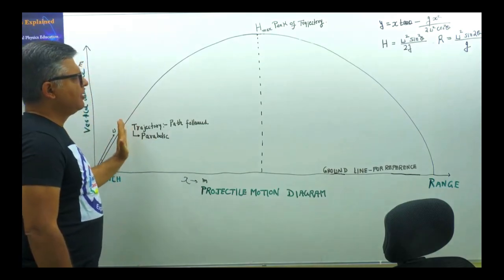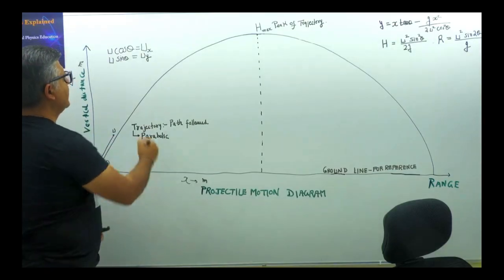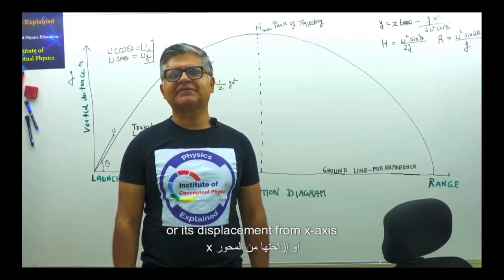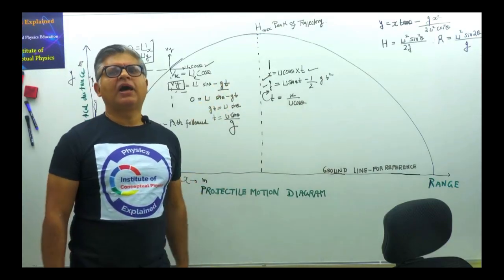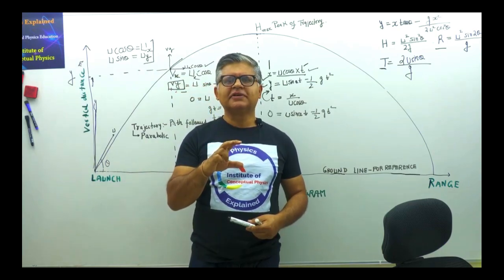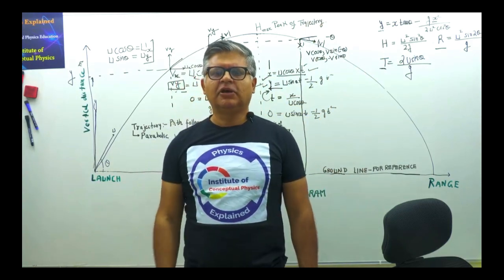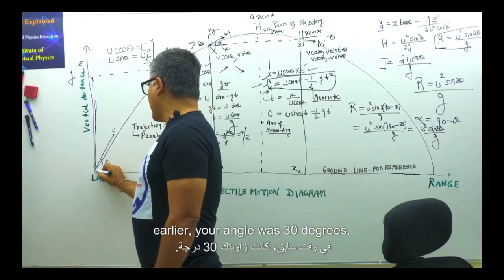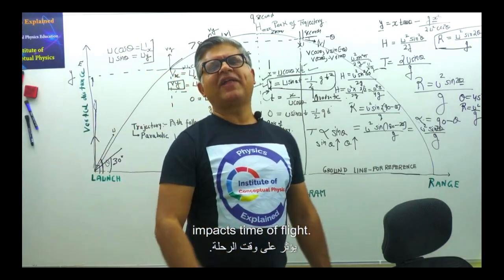Why 30° and 60° Give the Same Range 😳 Projectile Secrets! The 45° Rule That Changes Everything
Description:
In this video, we break down Projectile Motion — one of the most beautiful and concept-rich topics in physics — from the very basics to deep conceptual insights.

You’ll learn:
✅ What is a Projectile and the meaning of Trajectory
✅ Why the path of a projectile is always a Parabola
✅ The difference between X-axis (uniform motion) and Y-axis (accelerated motion)
✅ How to derive the Equation of Trajectory
✅ The concepts of Time of Flight, Range, and Maximum Height (Hmax)
✅ What Symmetry means in projectile motion — why every path has two identical halves
✅ The idea of Complementary Angles and why both 30° and 60° give the same range
✅ How the Angle of Projection (θ) controls Time, Range, and Height
✅ Why θ = 45° gives maximum range
✅ Conceptual tricks and shortcuts for JEE, NEET, CBSE, and IB Physics

You will not just memorize formulas — you’ll understand why and how projectiles behave the way they do, both mathematically and physically.

📘 Ideal for: NEET | JEE | CBSE | ICSE | IB | AP Physics Students
🌍 Includes Arabic Subtitles for better accessibility

🎥 Watch till the end for deep insights and symmetry-based tricks that simplify even complex problems.

🇮🇳 YouTube Description (Hindi)

👉 “Projectile Motion सभी Concepts एक ही वीडियो में ⚡

विवरण:
इस वीडियो में हम Projectile Motion को शुरू से लेकर अंत तक गहराई से समझेंगे — सिर्फ फॉर्मूलों से नहीं, असली कॉन्सेप्ट से!

आप सीखेंगे:
✅ Projectile क्या होता है और Trajectory का असली मतलब
✅ यह पथ Parabola क्यों होता है
✅ X-axis पर समान गति और Y-axis पर त्वरण का फर्क
✅ Equation of Trajectory कैसे बनती है
✅ Time of Flight, Range, और Maximum Height (Hmax) की व्याख्या
✅ Symmetry का महत्व और यह कैसे प्रश्नों को आसान बनाता है
✅ क्यों 30° और 60° का रेंज समान होता है (Complementary Angles)
✅ Angle of Projection (θ) बदलने से समय, ऊँचाई और दूरी पर क्या असर पड़ता है
✅ और क्यों 45° पर मिलता है सबसे अधिक रेंज

यह वीडियो NEET, JEE, CBSE, ICSE, IB और AP Physics छात्रों के लिए अत्यंत उपयोगी है।
🌍 वीडियो में अरबी सबटाइटल्स भी उपलब्ध हैं।

🚀 فهم حركة المقذوفات | شرح الفيزياء

في هذا الفيديو، نقوم بتحليل المفاهيم الأساسية لحركة المقذوفات بطريقة سهلة الفهم! 📌

🔹 أساسيات حركة المقذوفات - شرح الحركة الأفقية والرأسية
🔹 المعادلات الرئيسية - زمن الطيران والمدى والارتفاع الأقصى ومعادلة المسار
🔹 نفس الارتفاع في حالتين زمنيتين - لماذا تصل المقذوفات إلى نفس الارتفاع مرتين
🔹 السرعة والاتجاه عند نفس الارتفاعات - كيف تتغير السرعة عند ارتفاعات متساوية
🔹 الطبيعة التربيعية للحركة - دور المعادلات التربيعية في x وθ
🔹 تأثير الزاوية على الحركة - كيف تؤثر زاوية الإطلاق على المدى والارتفاع الأقصى والوقت

نوضح أيضًا كل شيء برسم تخطيطي واضح للمسار لتصور الحركة! 📈

🎯 مثالي للطلاب وعشاق الفيزياء والاستعداد للاختبارات!

👉 أبدي إعجابك وشارك واشترك للحصول على المزيد من الأفكار الفيزيائية! 💡🔔